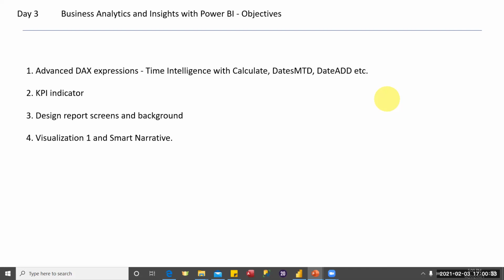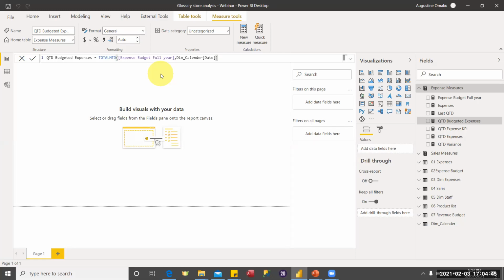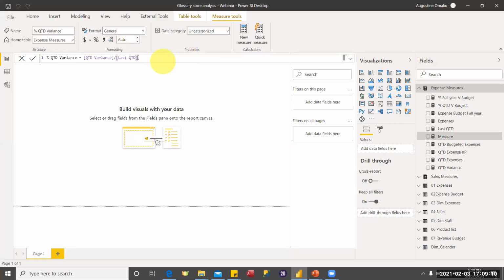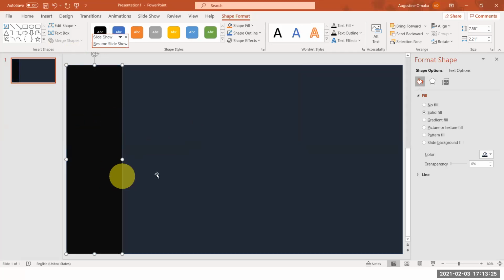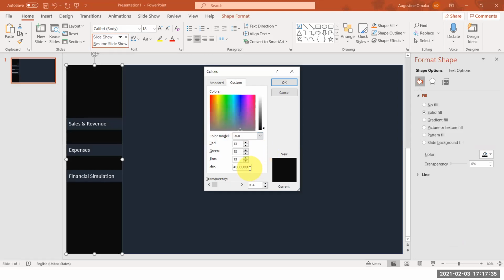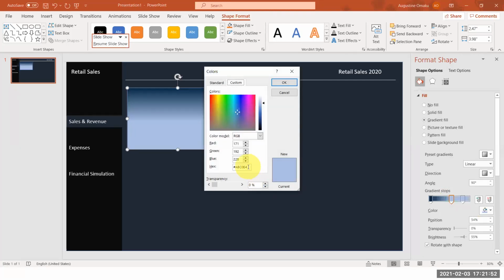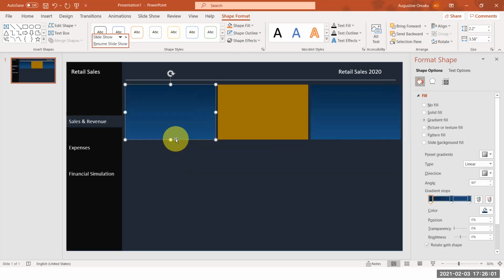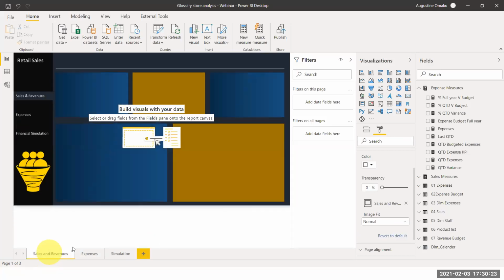Business Analytics and Insights with Power BI Day 3 Vid 1 mp4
In this video, you will learn how to design screens, use some basic time intelligence routine.